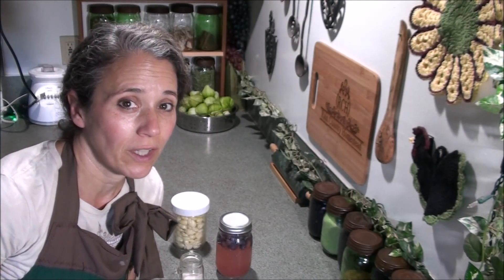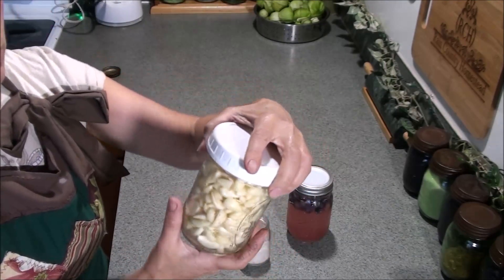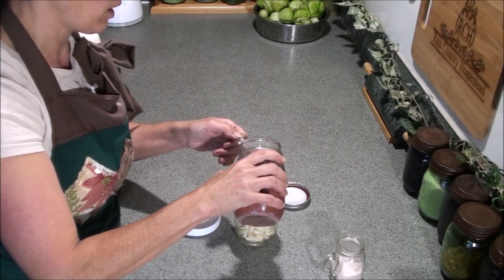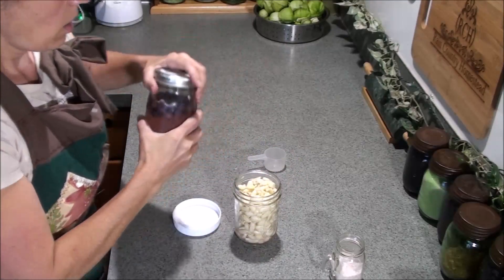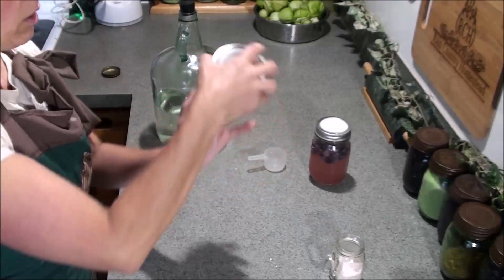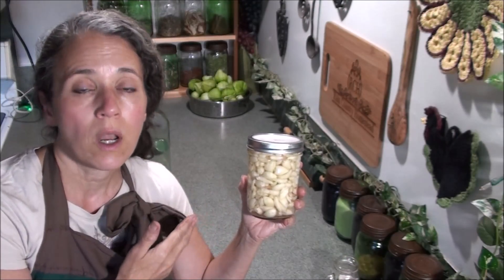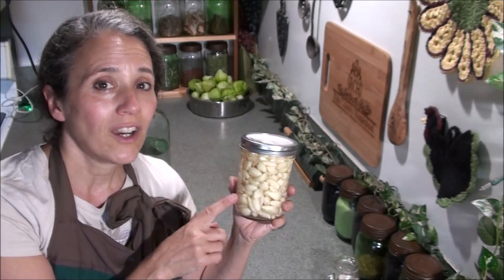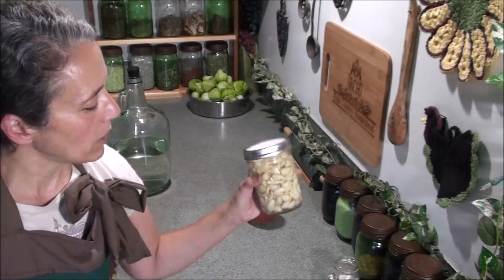How To Ferment Garlic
Redmond Real Salt (2-26 oz bags)
Redmond Salt 10 Pound Bucket (best deal and how I buy it)
Tattler Lids Wide Mouth
Tattler Lids Regular Mouth
1 Gallon Glass Jug
Rubber Stoppers for 1 gallon jug
Purple Mason Pint Jars
Green Mason Pint Jars